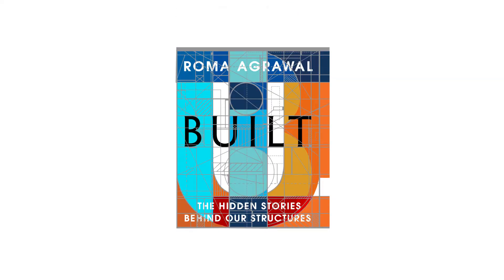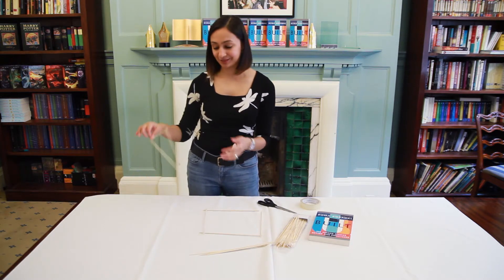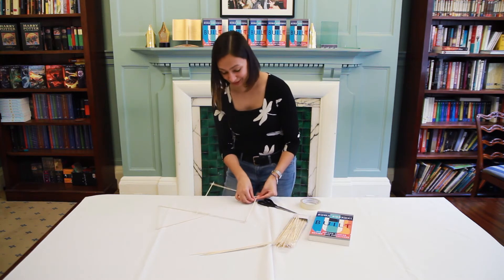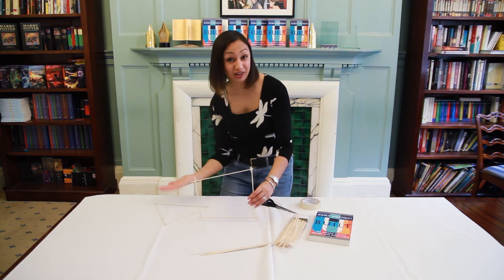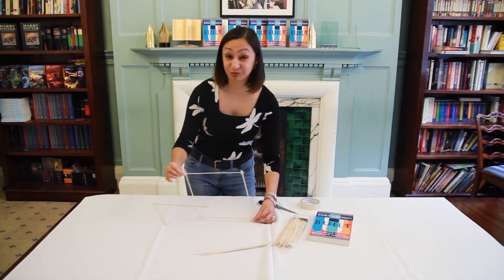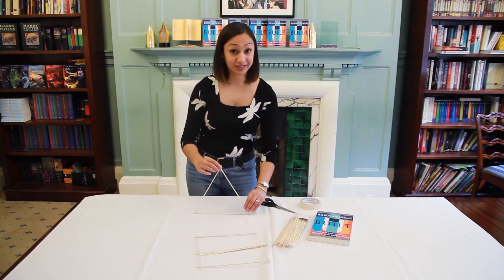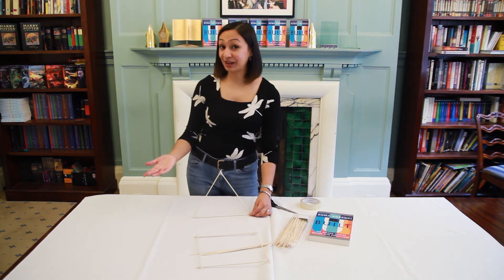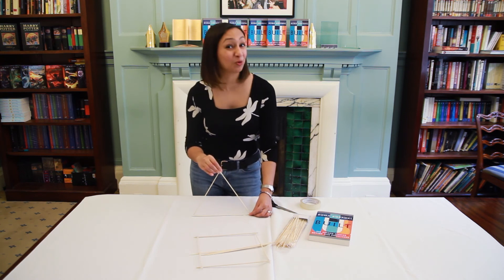Why do structural engineers love triangles?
Young engineer behind The Shard, Roma Agrawal, explains why engineers love triangles. Her new book BUILT explores the secret lives of structures and how they are created.

Roma Agrawal is a structural engineer who builds big. From footbridges and sculptures, to train stations and skyscrapers – including The Shard – she has left an indelible mark on London's landscape. She is a tireless promoter of engineering and technical careers to young people, particularly under-represented groups such as women. BUILT is her first book.